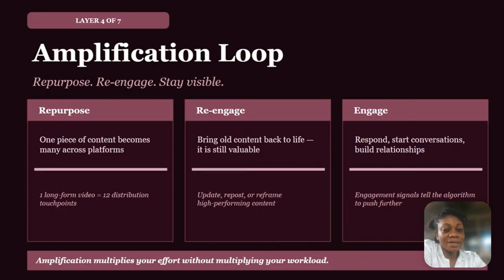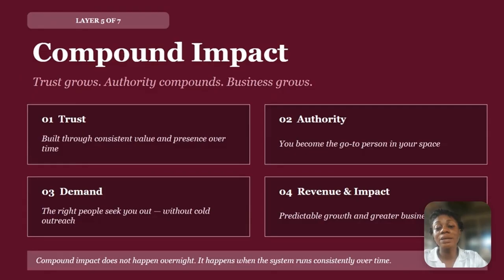How to Build a Content System From Scratch | Part 2: Distribution System & Amplification Loop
In this episode of the How to Build a Content System From Scratch in 30 Days series, we move into Layer 3: The Distribution System and Layer 4: The Amplification Loop—two essential components for turning great content into consistent visibility, reach, and audience growth.

If you’ve ever wondered how to get more people to discover your content without constantly creating something completely new, this episode will help you understand the system behind effective content distribution.

We’ll explore:

• What a Content Distribution System is and why great content needs a distribution strategy
• The PESO Model and the four major distribution channels: Paid, Earned, Shared, and Owned
• The difference between Push and Pull distribution models
• How platforms like Netflix use push distribution to bring content directly to audiences
• How YouTube Search, search-driven content, and other discovery channels use the pull model
• How to think about putting the right content in front of the right audience at the right time
• What an Amplification Loop is and how it can help you extend the life and reach of high-performing content
• How to identify content signals, repurpose valuable ideas, and distribute them across multiple channels

This episode builds on the first two layers of the content system:

Layer 1 — Foundation

Layer 2 — Content Engine

If you haven’t watched that episode yet, start there before moving on to Layers 3 and 4.

TIMESTAMPS

0:00 — How Do You Make Sure Your Content Gets Seen?

3:20—Great Content Doesn’t Guarantee Visibility

4:35 — What Is a Content Distribution System?

5:04 —The PESO Model Explained

5:32 — Paid Distribution Channels

6:04 — Earned Distribution Channels

7:10 — Shared Distribution Channels

8:30 -- Owned Distribution Channels

9:11 —Push vs. Pull Distribution

9:27 -- The Push Model Explained

10:49 -- The Pull Model Explained

9:11 — Push vs. Pull Distribution

12:27 -- Why SEO Plays a Part in the Pull Distribution Model

13:04 —What Is an Amplification Loop?

13:43 -- How to Repurpose High-Performing Content

19:00 —Why You Need The Content System Template

13:43 -- What Is Next?